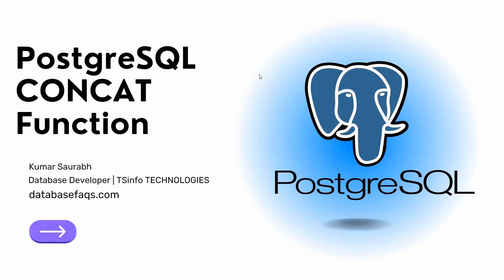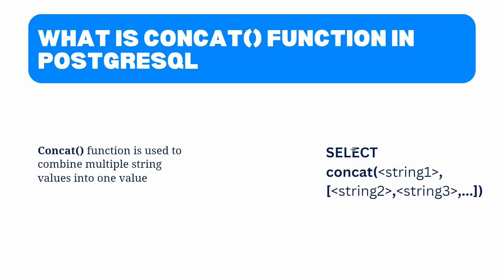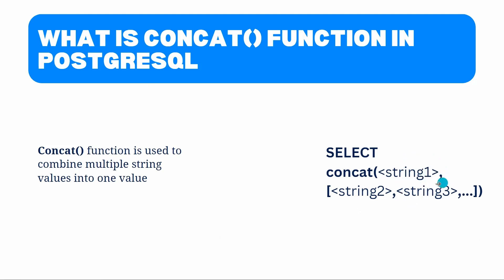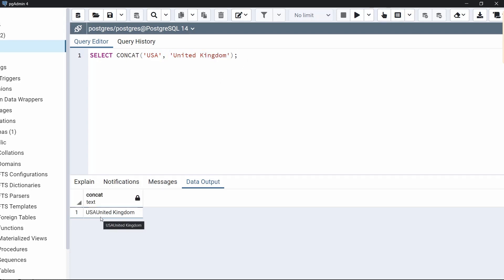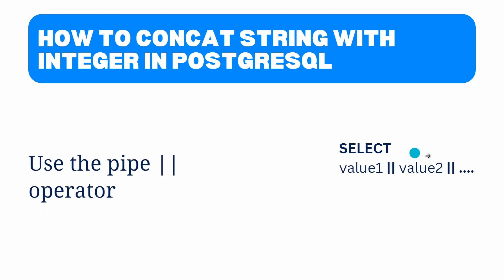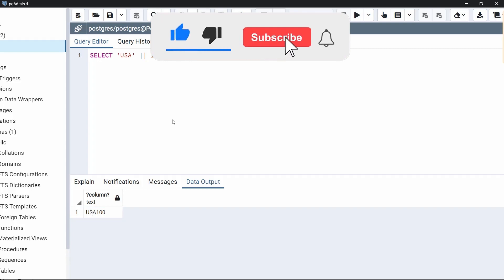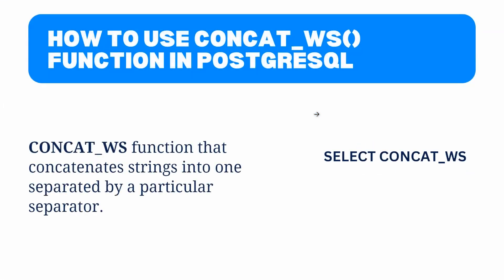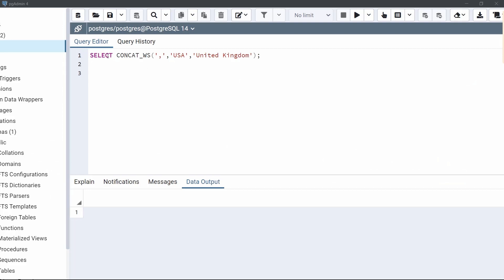How to use concat() function in Postgresql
In this PostgreSQL video tutorial, I will be explaining the Concat function in Postgre SQL. I cover topics such as combining strings with integers, using the Concat WS function, and concatenating multiple arrays. The Concat function is used to combine more than two strings in Postgre SQL. Also, I will discuss how to use the pipe operator to concatenate a string with an integer. Additionally, I will tell about the concat_ws function, which concatenates strings with a specified separator.

I have covered the following queries:
1. What is the concat() function in Postgresql
2. How to concat string with an integer in Postgresql
3. How to use concat_ws() function in Postgresql
4. How to concat array in Postgresql

Check out the complete tutorial on How to use concat function in Postgresql